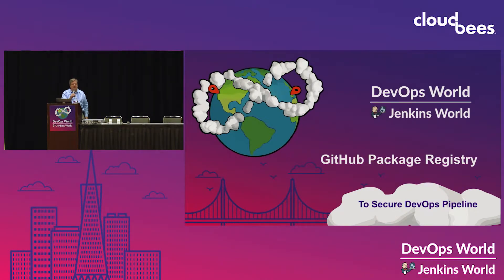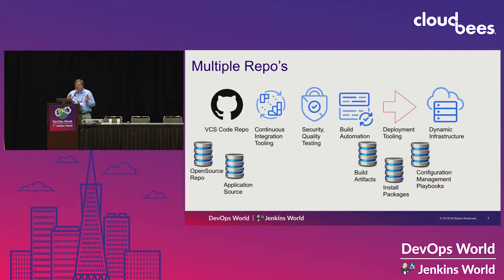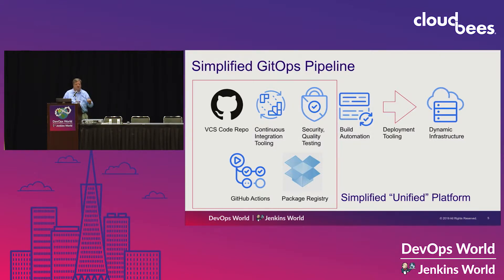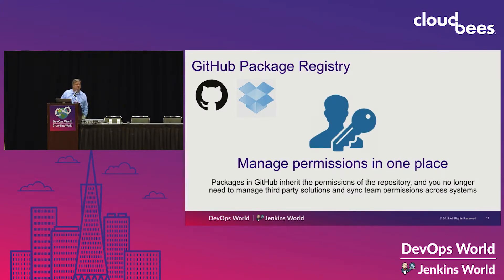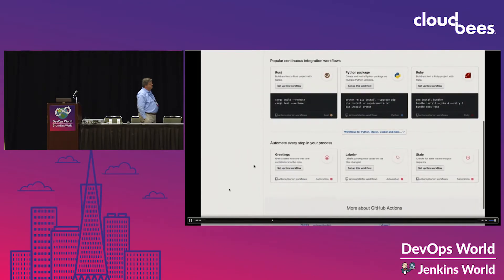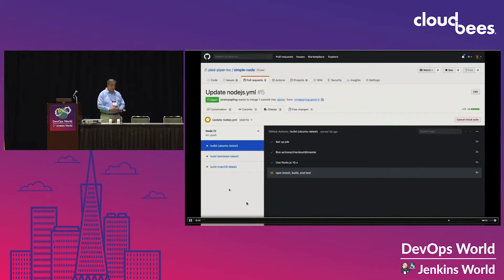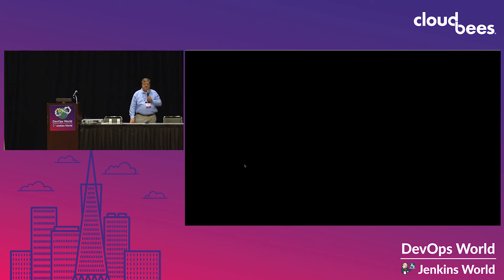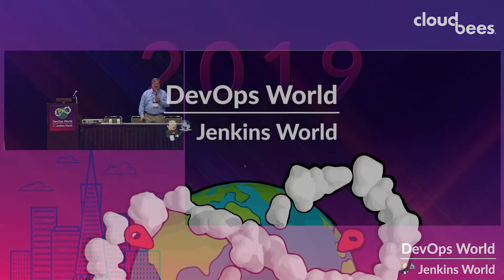GitHub DevOps: Using GitHub Package Registry in Release Pipelines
GitHub has released GitHub Package Registry. The GitHub Registry provides a seamless way to implement a secure registry within a CI/CD pipeline. This lightning talk will demonstrate how the Package Registry may be used as a secure repo for build artifacts, and automate their deployment via a Jenkins pipeline. This tight integration with the GitHub VC system exposes fewer attack vectors and helps ensure a secure software supply chain.

Speaker: John Marx, GitHub